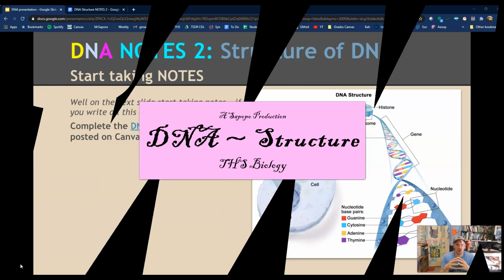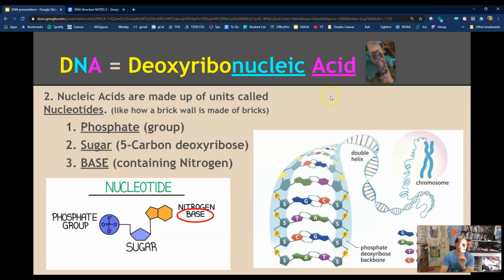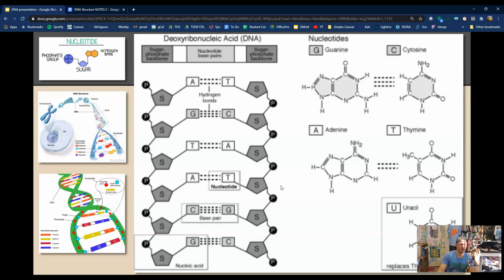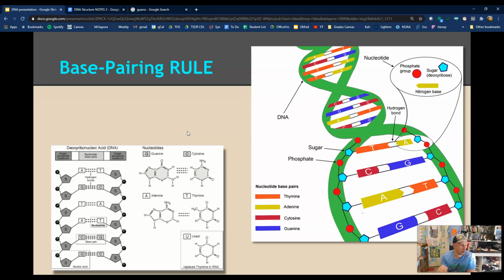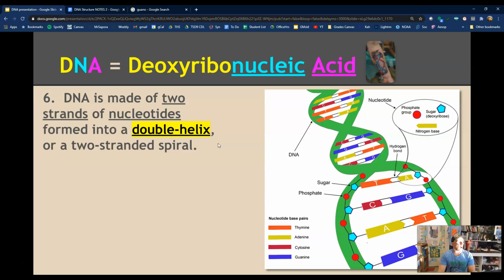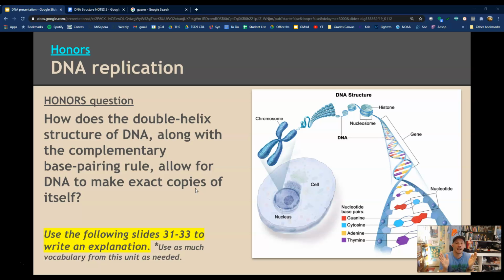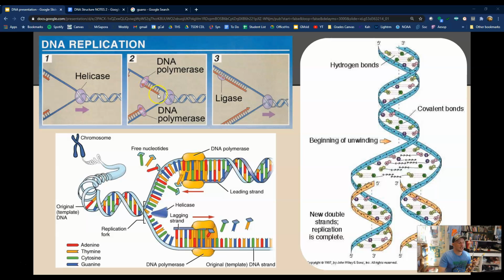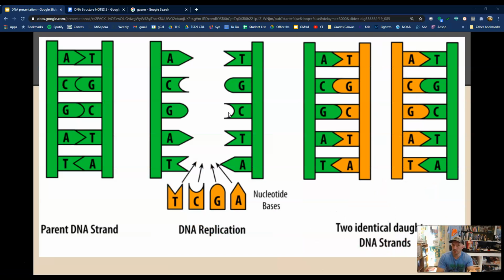DNA structure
DNA 4life 4eva
Tillamook High School Biology
Mr. Sapora